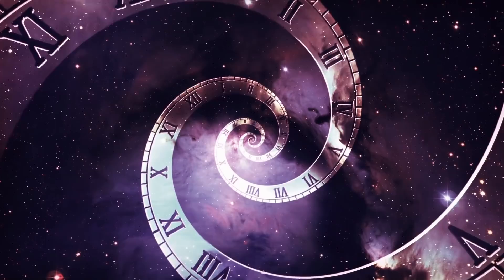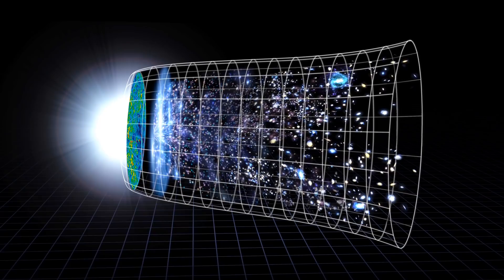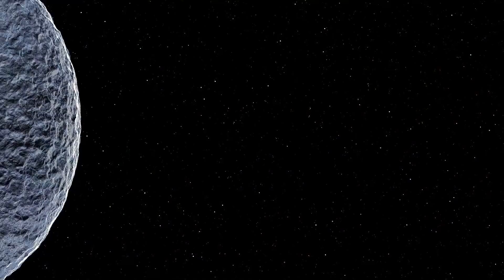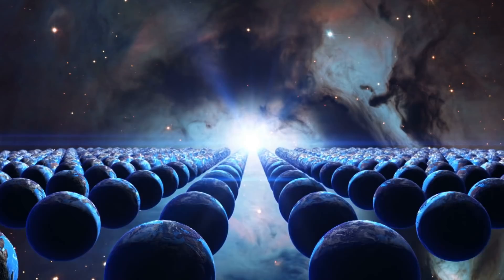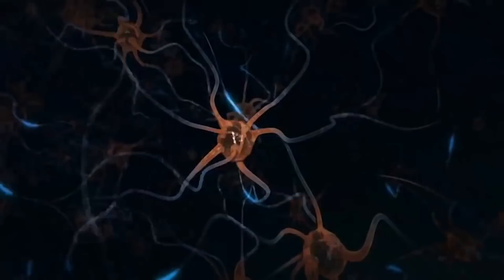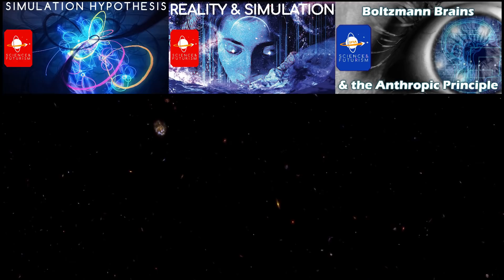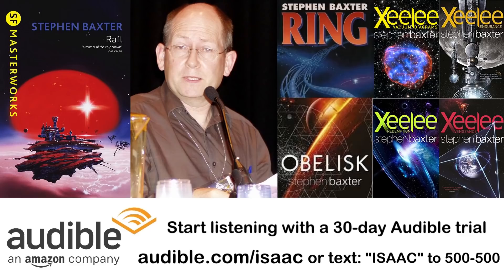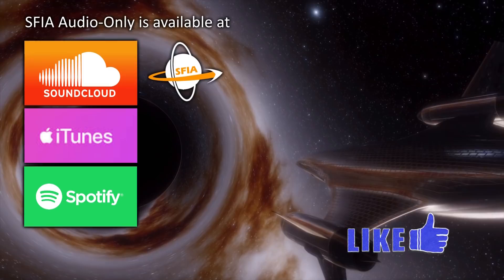Civilizations at the Beginning of Time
Our Universe is billions of years older than our planet, and we often contemplate alien civilizations that might have arisen early than us in our galaxy, but just how early could life have arisen?

Start listening with a 30-day Audible trial and your first audiobook is free. Visit
or text "isaac" to 500-500.

Credits:
Science & Futurism with Isaac Arthur
Episode 272; January 7, 2021
Produced, Written, and Narrated by Isaac Arthur

Editors:
Keith Blockus